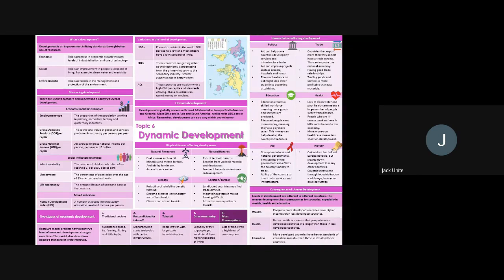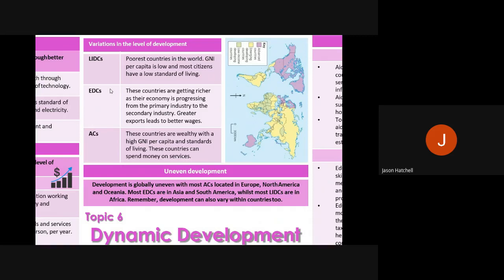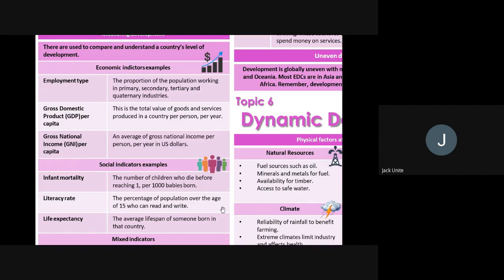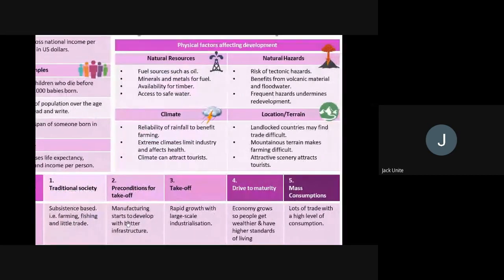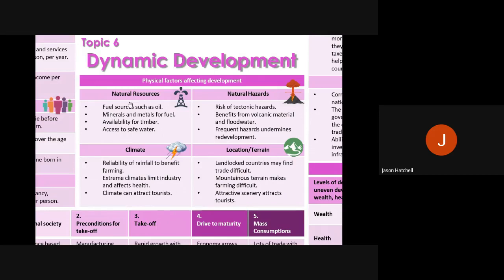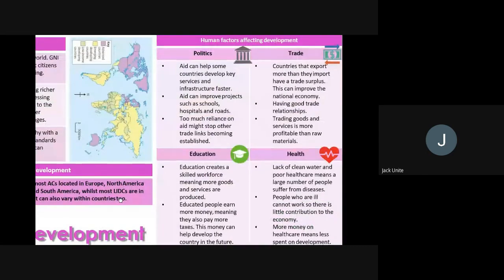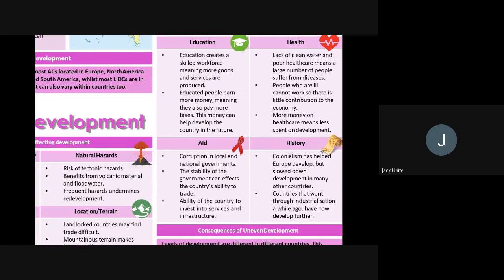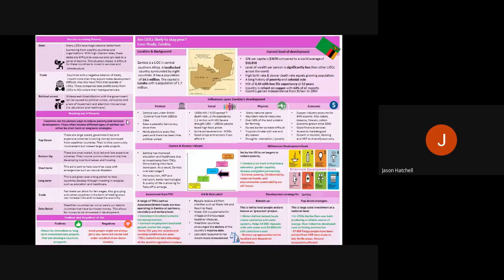Dynamic Development (Part 1) - Measuring Development, Factors Affecting Development & Rostow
This is a GCSE Geography GeogPod focusing on the Distinctive Landscapes unit of the course - Part 1.